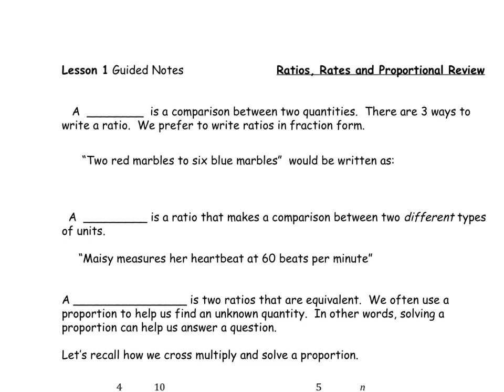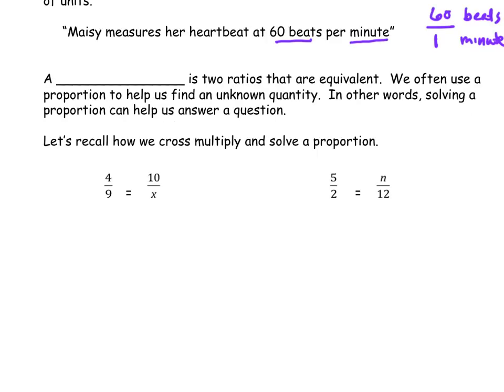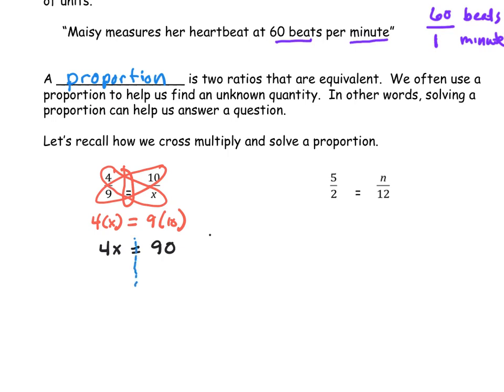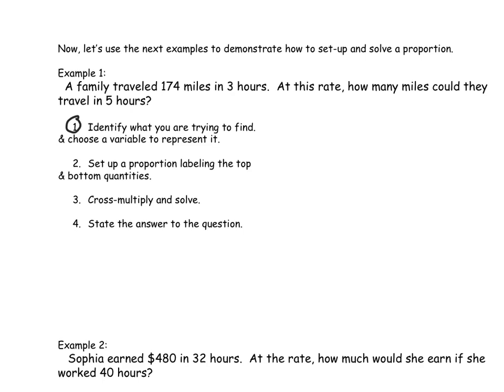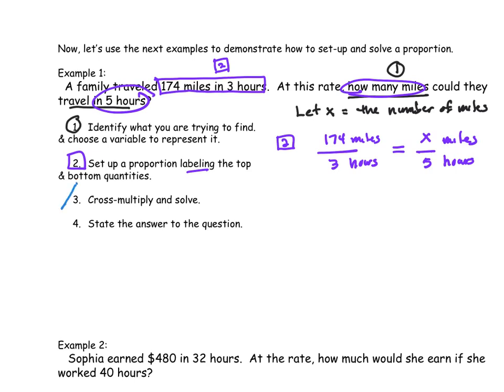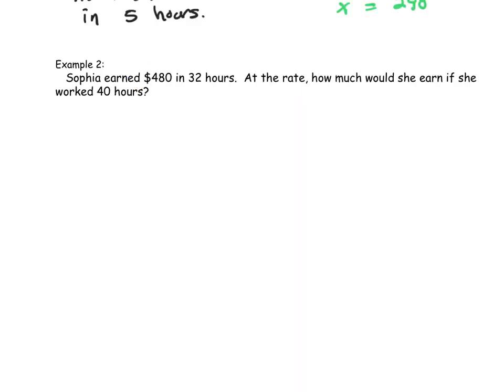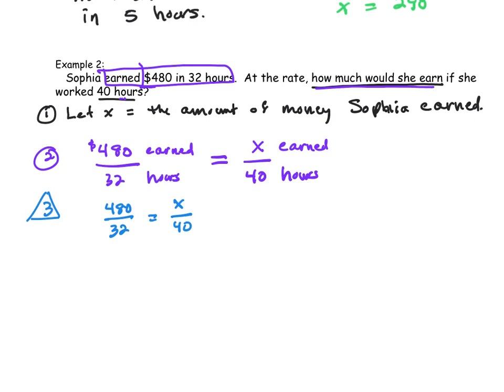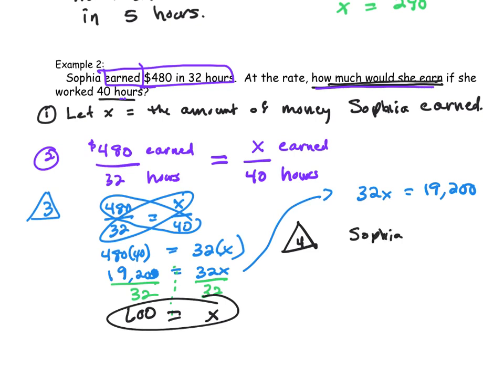Lesson 1 Guided Notes